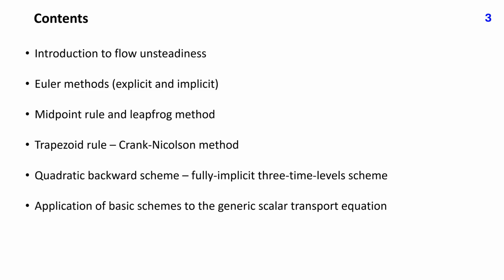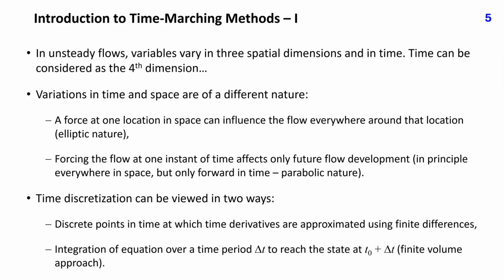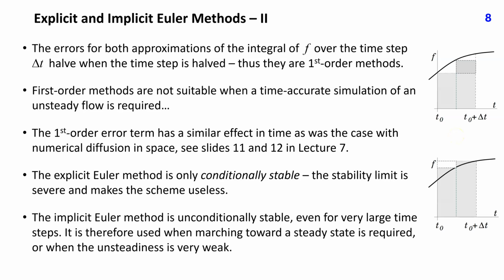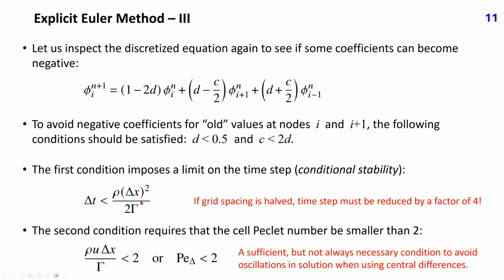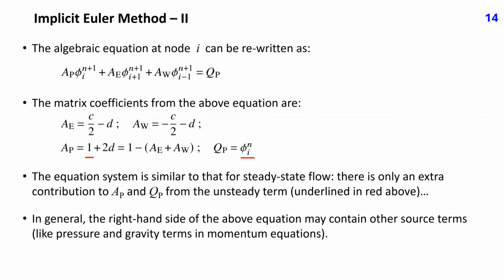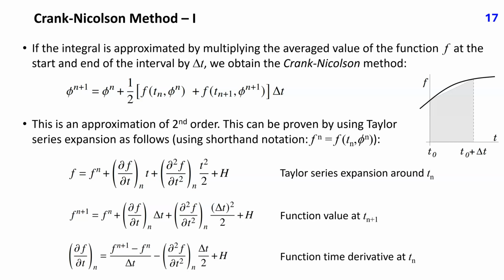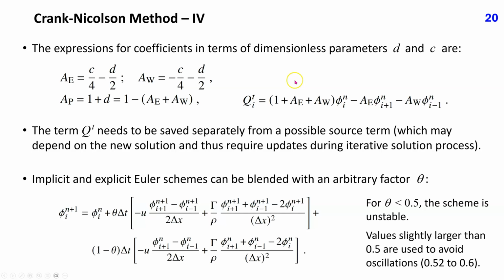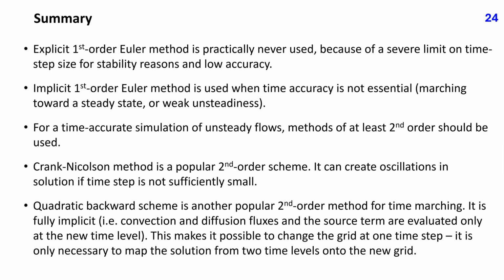13. Introduction to solution methods for unsteady flows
This and the next two lectures are devoted to solution methods for unsteady flows. After a brief introduction to flow unsteadiness, the simplest time marching schemes introduced by Euler more than 250 years ago are described. The explicit scheme is never used, but the implicit version is available in each CFD code.
Next, midpoint rule for time integration is described, with a focus on the leapfrog method, which is derived from midpoint rule approximation. This method is not offered by general-purpose CFD codes, but it is used in meteorological community.
Trapezoid rule and the Crank-Nicolson scheme are described next. This second-order scheme is an equal blend of the explicit and implicit Euler schemes and is widely used in research codes.
One of the most widely used second-order schemes is the quadratic backward scheme, which is described next. It is fully implicit and stable even for large time steps. All major CFD codes offer this scheme for time-accurate simulations of unsteady flows.
In addition to the description of each scheme, their application to a one-dimensional generic scalar transport equation is also analyzed.
You can download this video, the transcript of its soundtrack, and the PowerPoint presentation file  from this site: